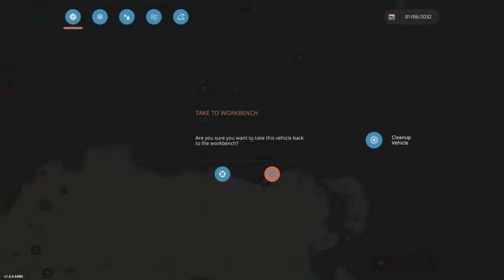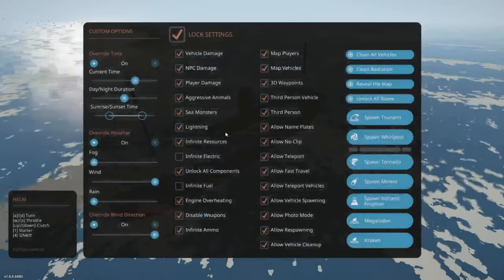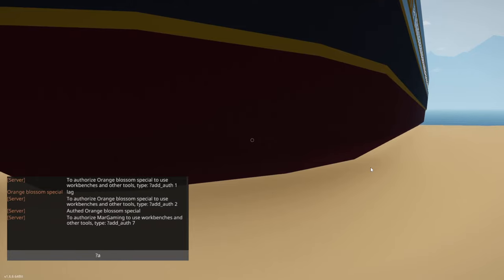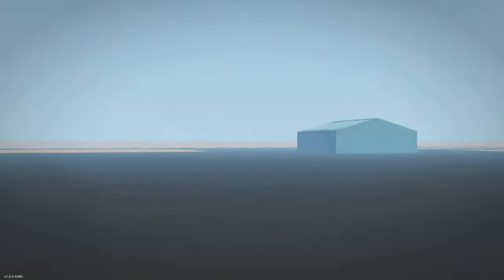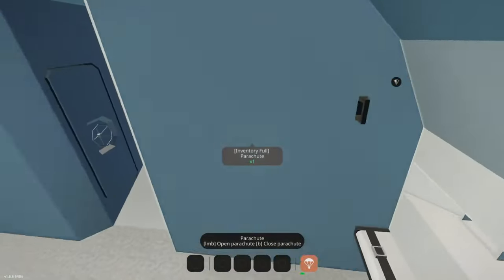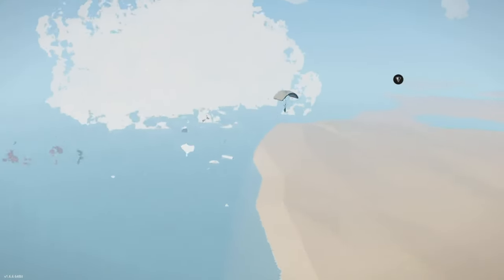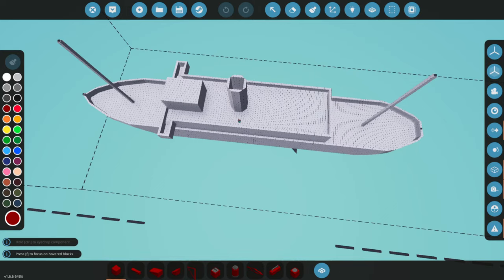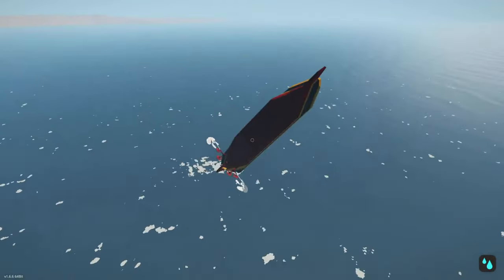Building an Ocean Liner in Stromworks stream 3!